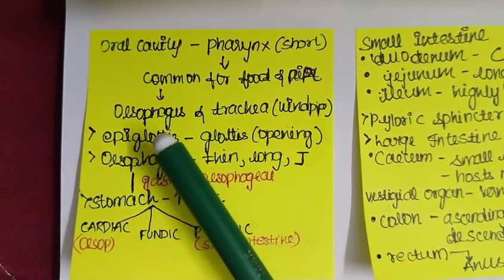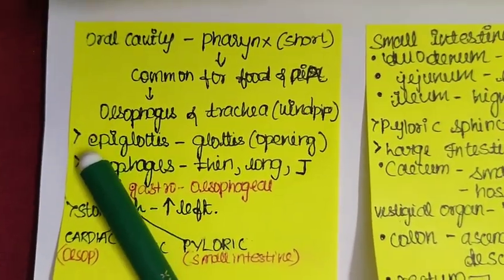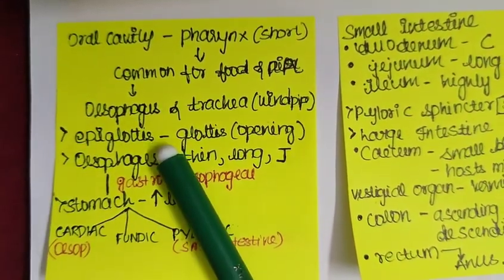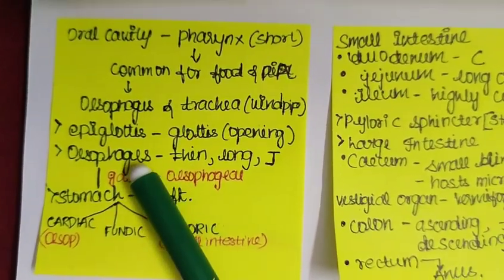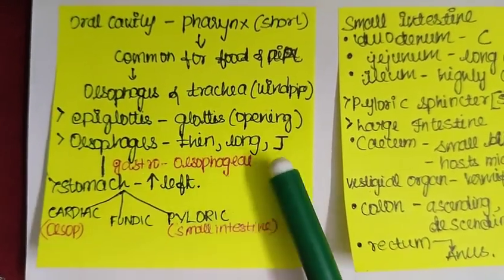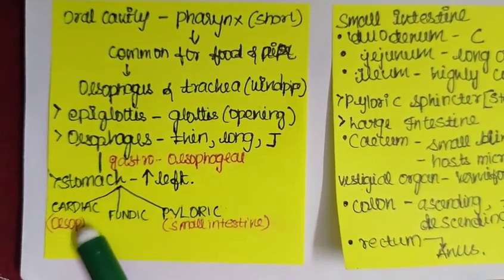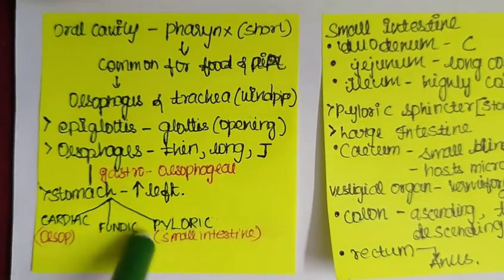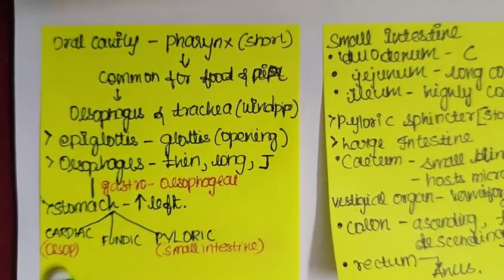Digestion and Absorption Class 11 Ncert line by line Part 3